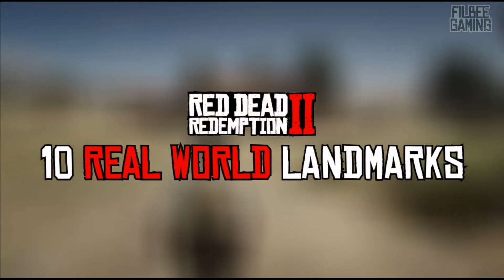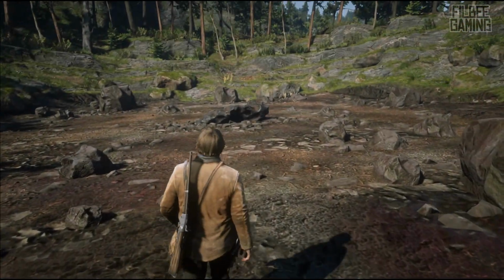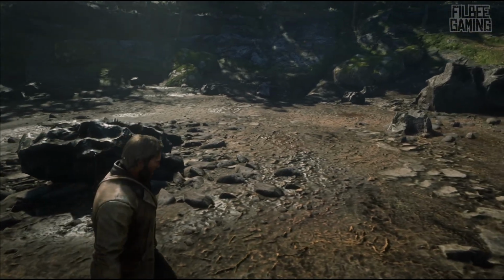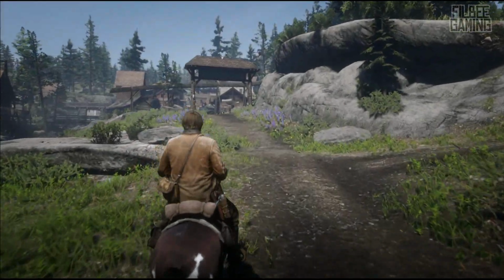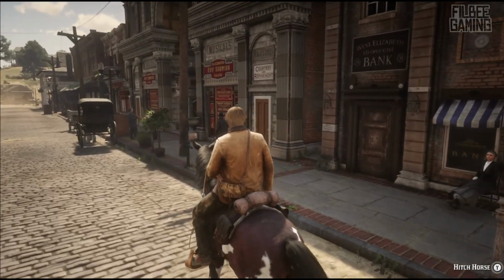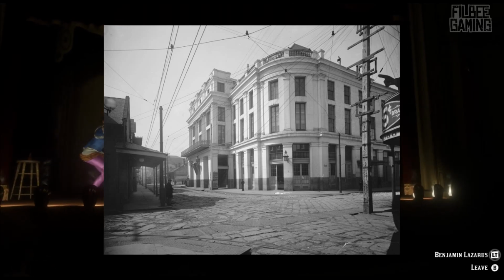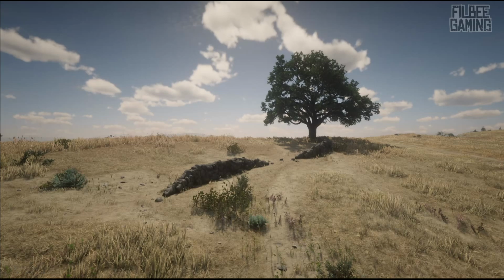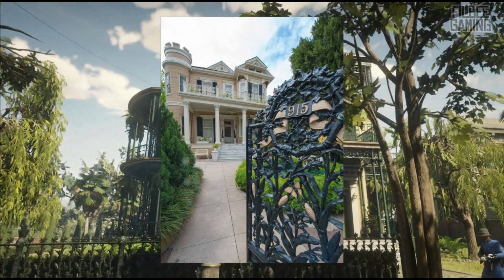10 REAL WORLD LOCATIONS IN RED DEAD REDEMPTION 2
10 REAL WORLD LANDMARKS AND LOCATIONS IN RED DEAD REDEMPTION 2.

00:00 Introduction
00:43 1 | American Stonehenge
02:03 2 | Tunguska / Barringer Meteors
03:23 3 | Wardenclyffe Tower
04:23 4 | Oak Alley Plantation
05:10 5 | Strawberry, El Dorado
05:53 6 | Blackwater, Missouri
06:47 7 | The French Opera House
07:40 8 | Saragossa
08:57 9 | The Shawshank Oak
09:56 10 | The Cornstalk Hotel